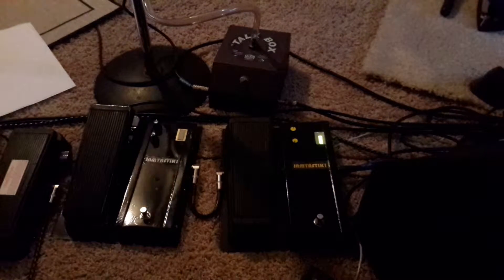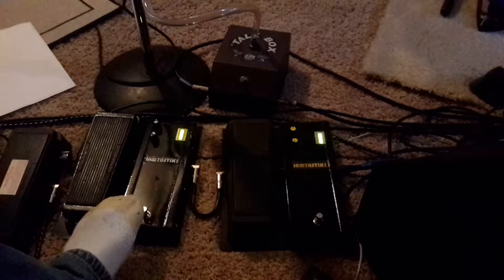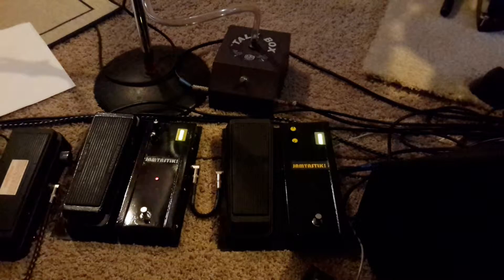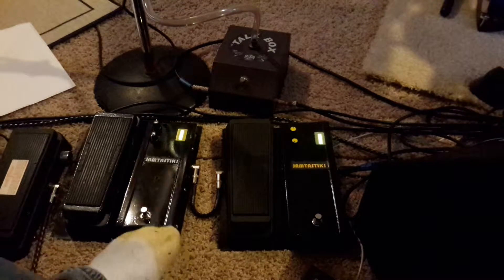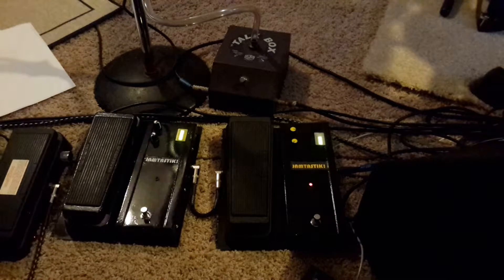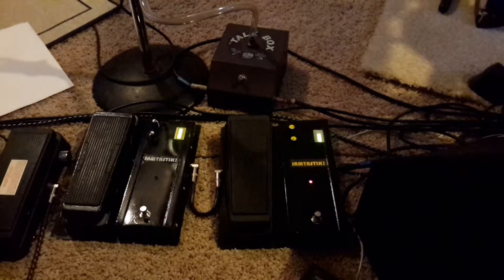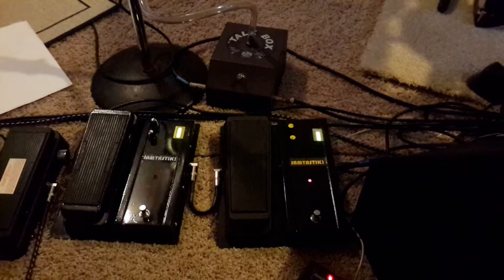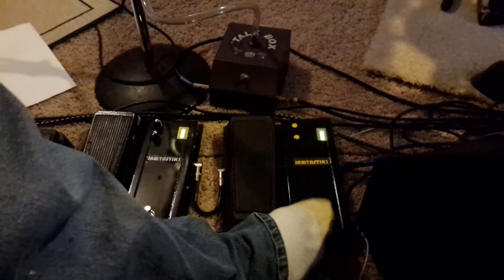Jamtastik pedal old verses new